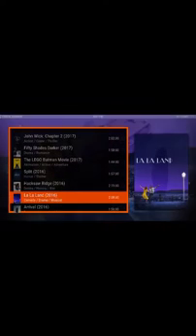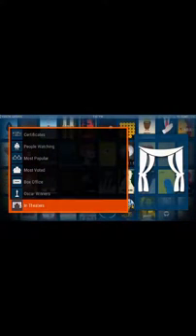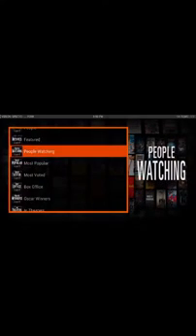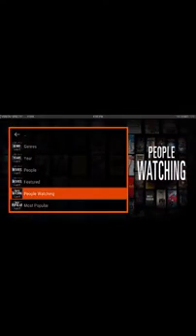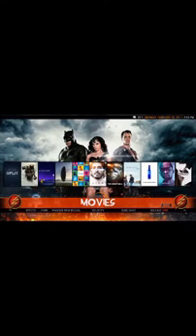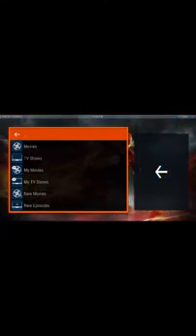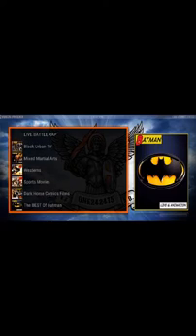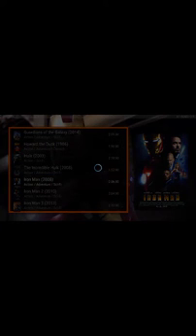Dustin Kodi spinz build show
Kodi spinz explained